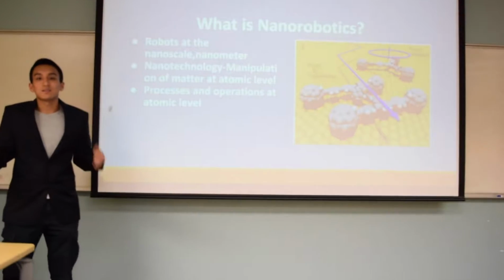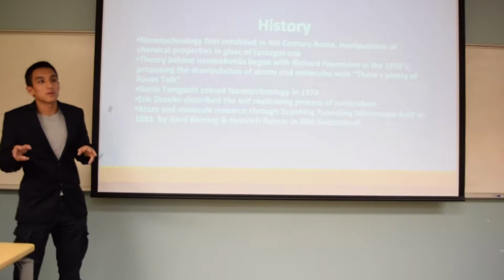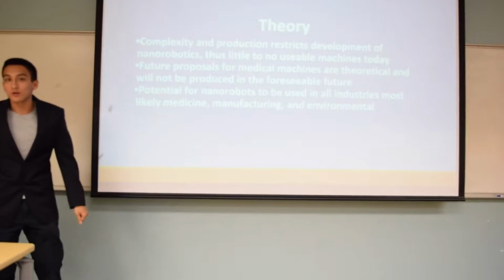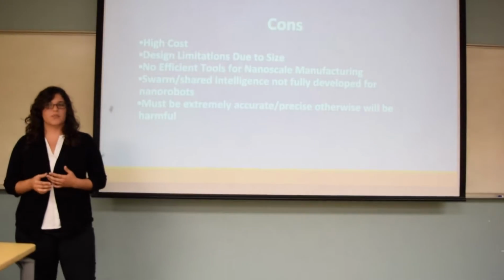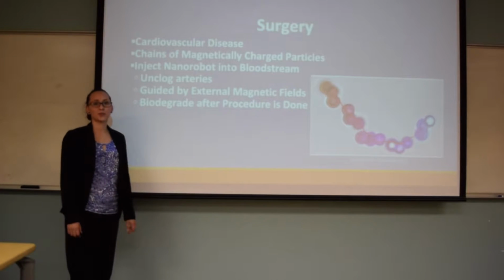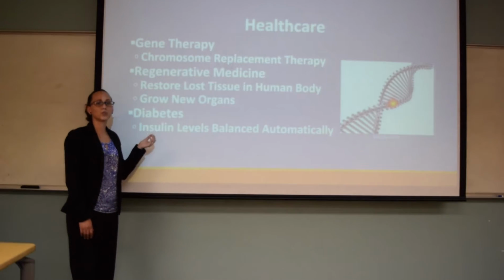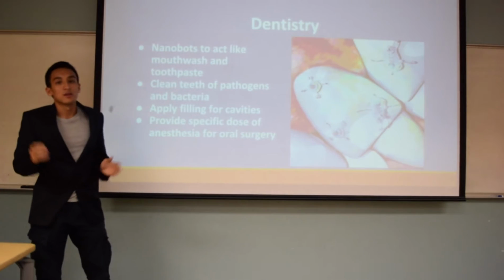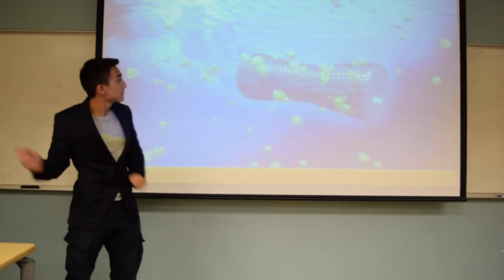Team 17: Present and Future of Nanorobotics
Maria Loreto, Richard Saco, Karina Zornoza

The study of nanorobotics is a relatively new form of technology that has world changing amounts of potential due to the recent advances in computer processing.

Nanorobotics owes itself to numerous modern advances but its essence has been derived since ancient times in the manipulation of the chemical composition of a material. Today a vast portion of advances are theoretical and still in their embryo stage, though researchers are excited in the discoveries yet to be made and machines manufactured.

Strides in health, medicine, and solutions to environmental concerns are seen to be possible with these nanorobots as human technology continues to minimize and gain processing power.

Project Presentation
EML 4501 Mechanical Design II